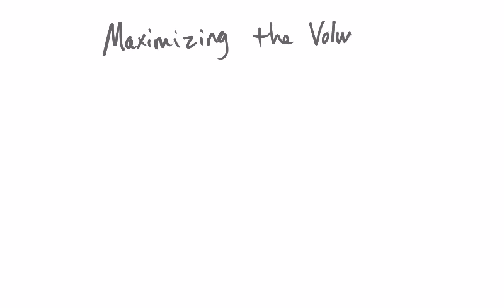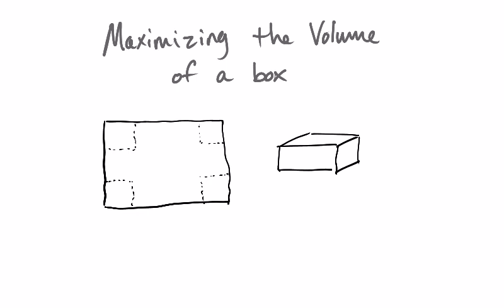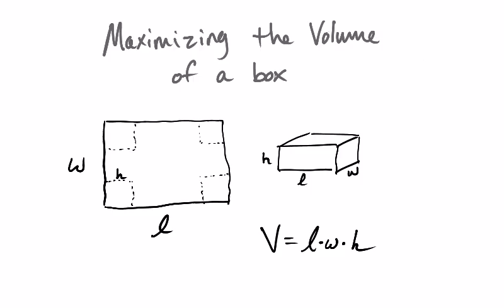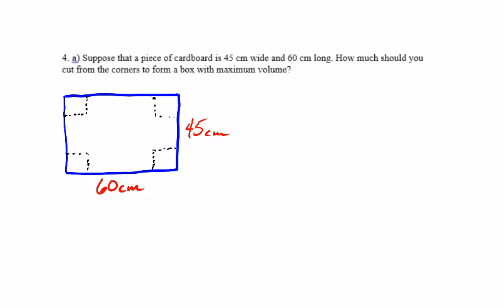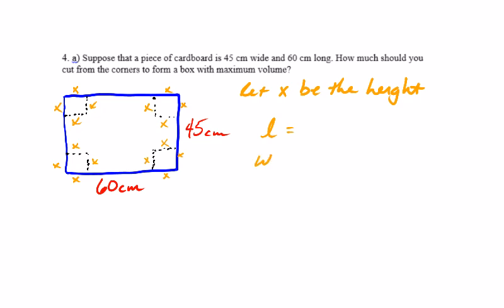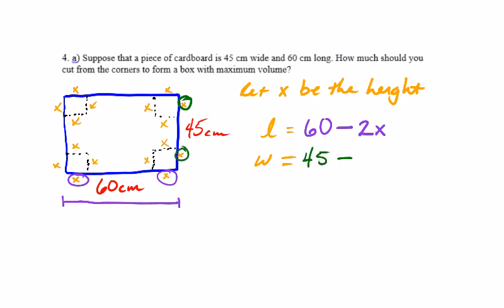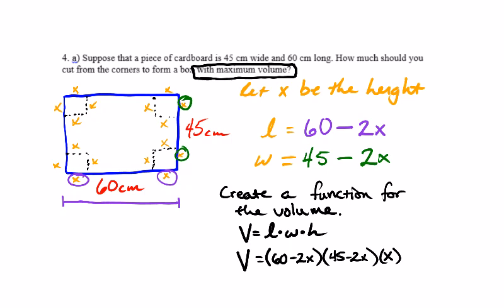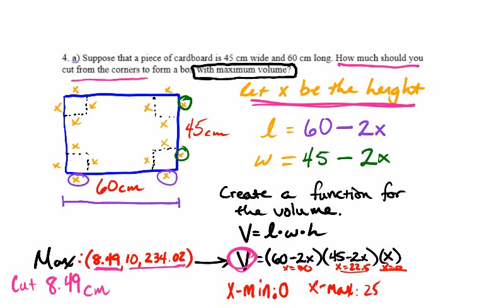Finding the Max Volume of a Box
This video discusses the polynomial word problem of finding the maximum volume for a box.